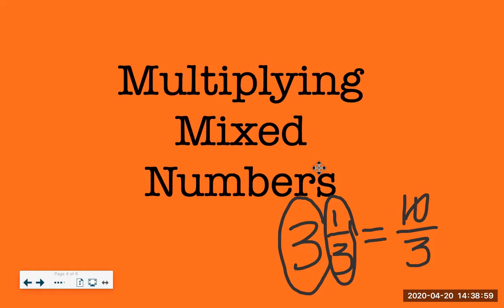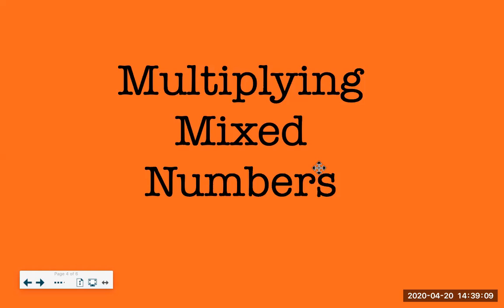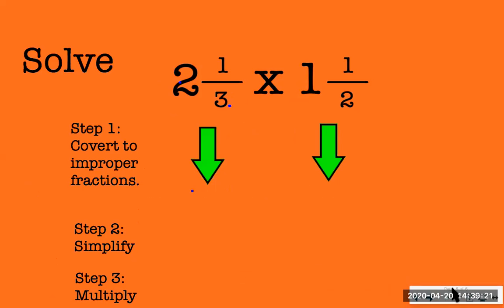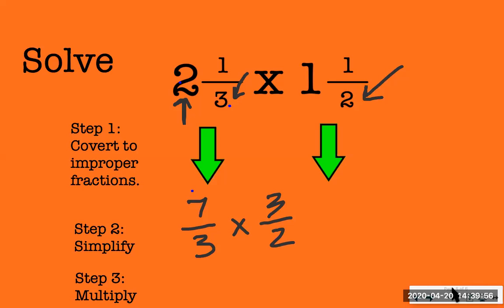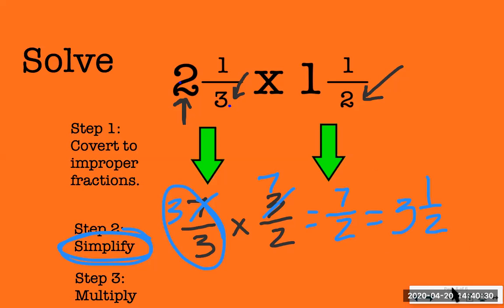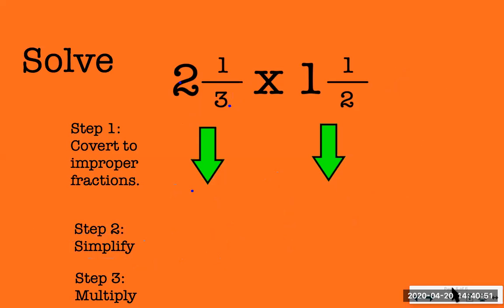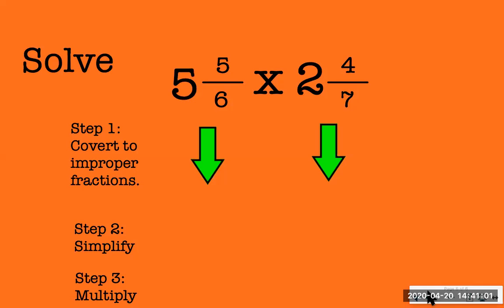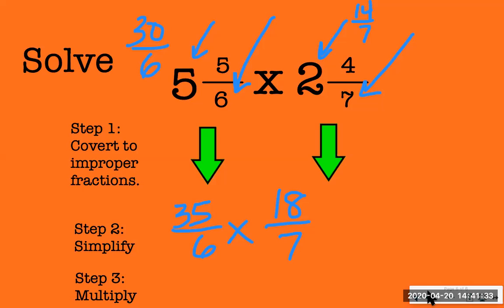Multiply Mixed Numbers